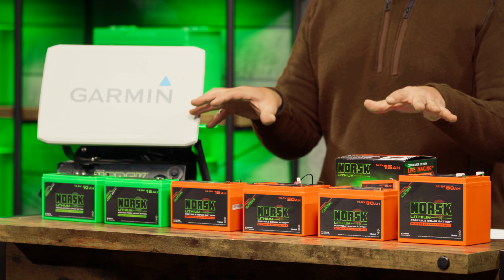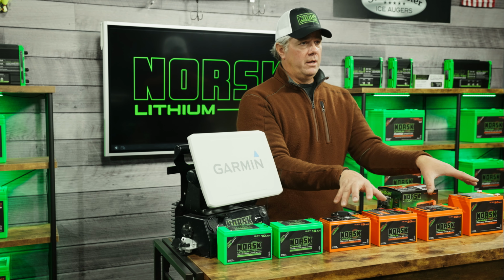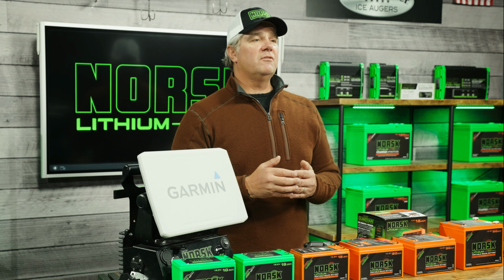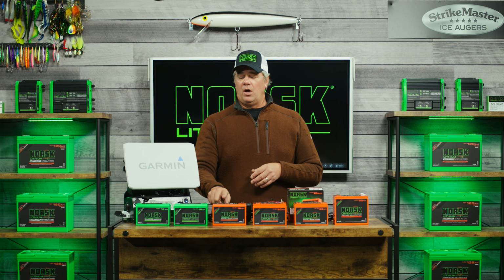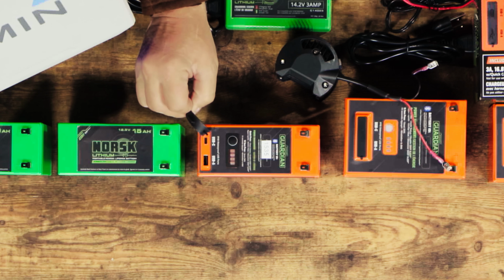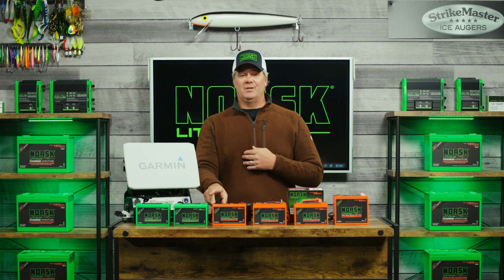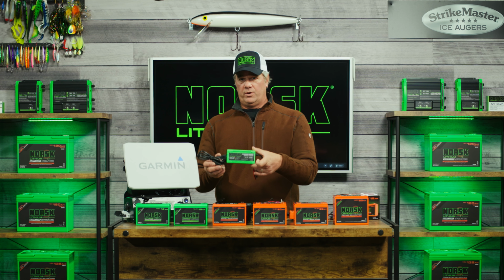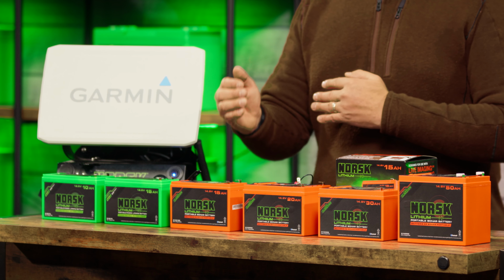New Portable Sonar Battery Lineup